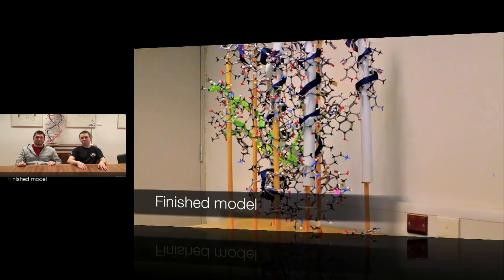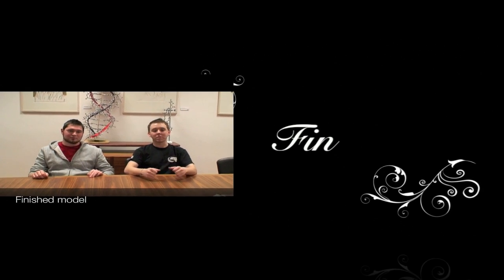Building HRAS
Two fourth year biochemistry students discuss their final year project in which they built a scale model of the protein H-Ras